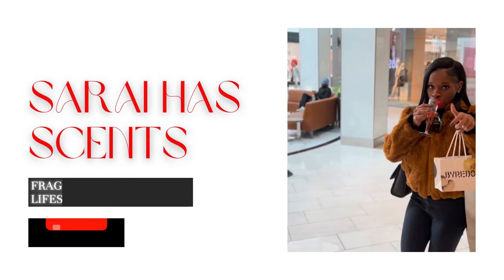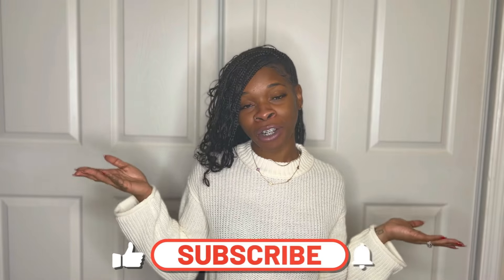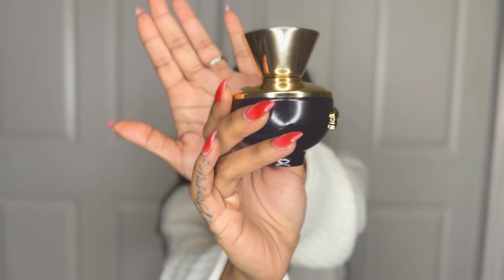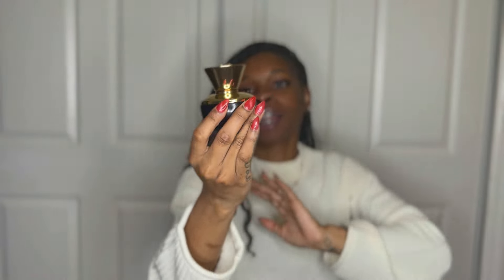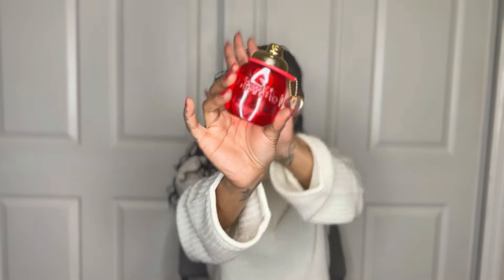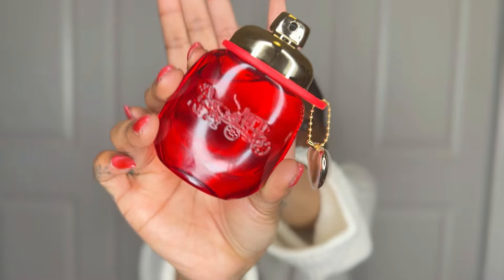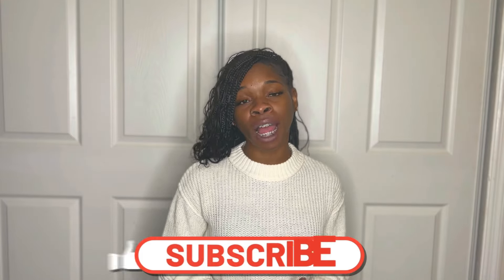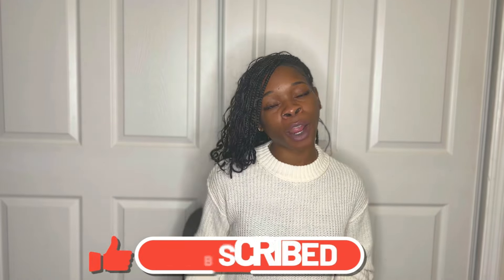IM BACKKKK 🤪| NEW YEAR | NEW SCENTS UP MY SLEEVE | VALENTINES DAY GO TO ❤️🌹| FOR WOMEN.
Hey my loves❤️❤️ I'm backkkkk!

I'm so excited for today's video. We will discuss fragrances that are pretty new to my collection, and I will also give you guys a wonderful recommendation for Valentines Day. Mwaahh😘😘
✨Fragrances Mentioned✨
Versace Dylan Blue Pour Femme
Coach Love
Versace Bright Crystal Absolu
Lancôme Idôle Now Eau De Parfum
Lets Follow Each other On Social Media.